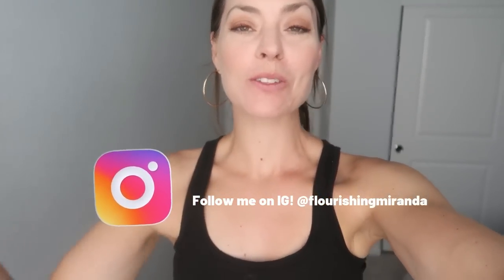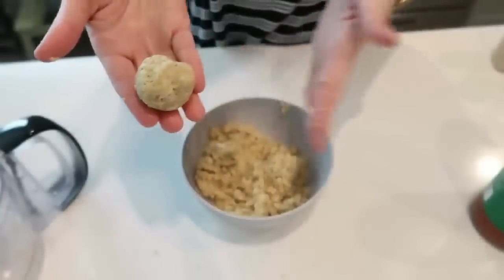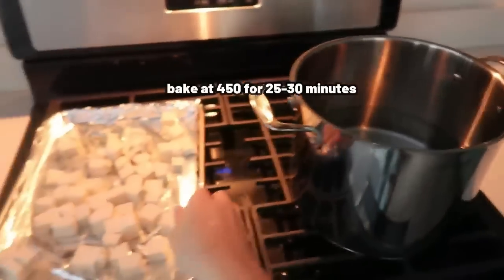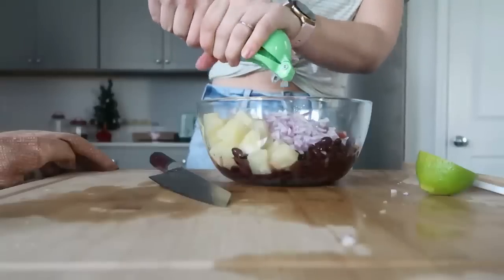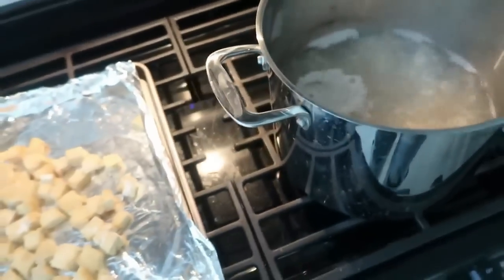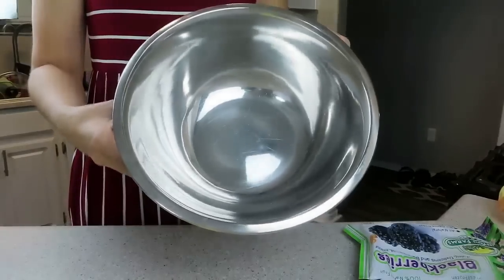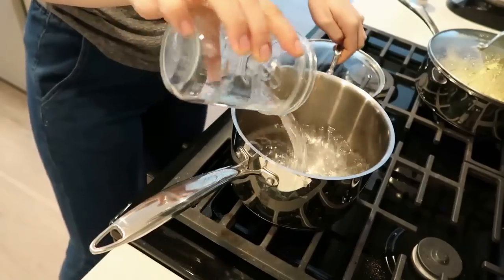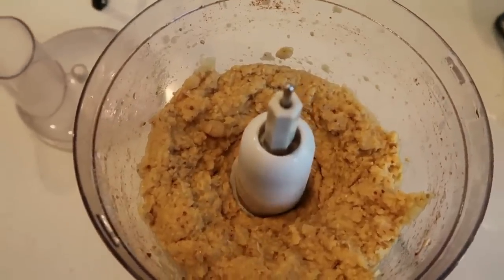7 MONEY SAVING MEALS YOU MUST MAKE! Low Budget Family Friendly Meals to SAVE MONEY!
My latest ebook is on sale! Now through July 3!

Want more recipes?

Some of my favorite kitchen things! + items I shared in almost every video!
💦my sink strainer
🪵my cutting board (large)
🔪my knife
🎂my lazy Susan
🥜my food processor
🥛my vitamix
✨3 in 1

time stamps:
00:00 intro
00:07 recipe 1
04:52  ebook sale!
05:19 recipe 2
13:07 recipe 3
18:27 recipe 4
20:11 recipe 5
21:24 recipe 6
23:50 recipe 7
28:05 thank you!